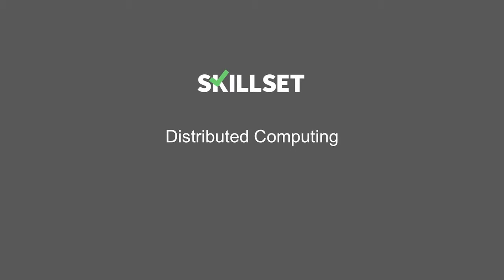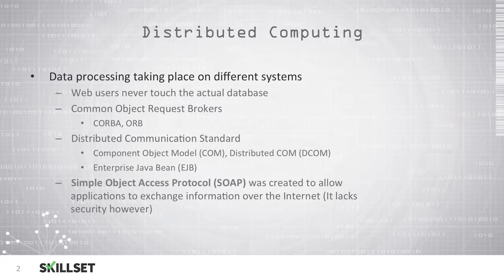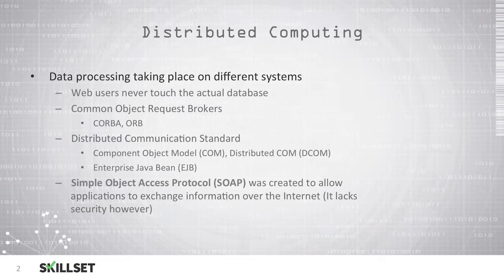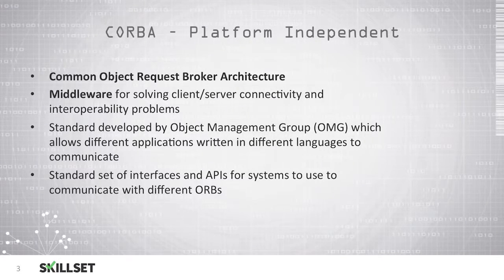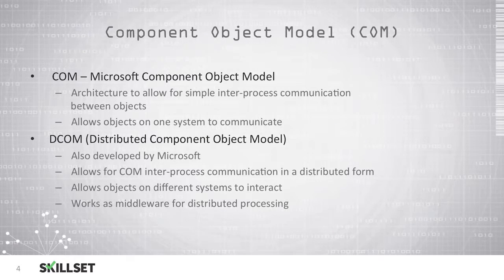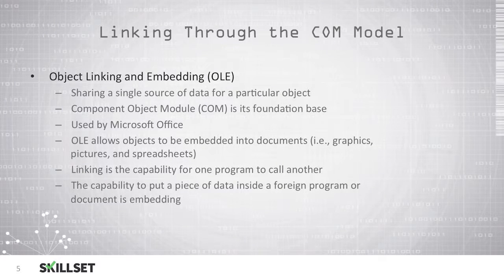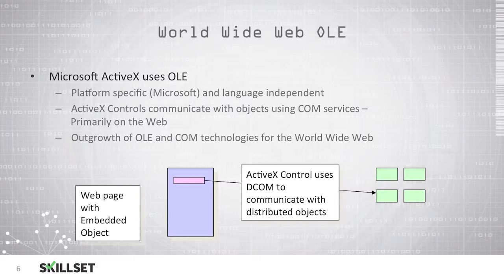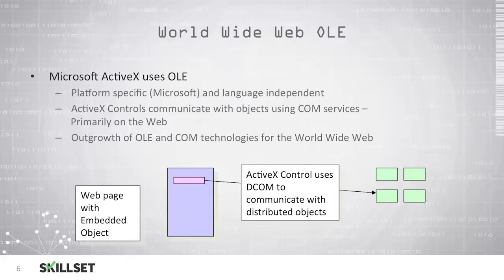Distributed Computing (CISSP Free by Skillset.com)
This Distributed Computing training video is part of the CISSP FREE training course from Skillset.com

Topic: Distributed Computing
Skill: Software Security Controls
Skillset: Software Development Security
Certification: CISSP